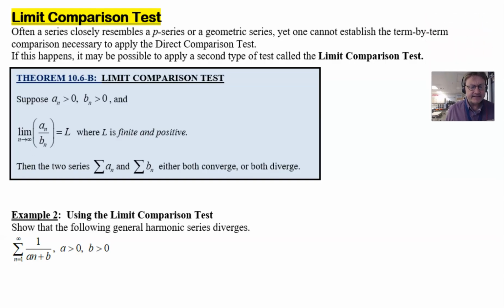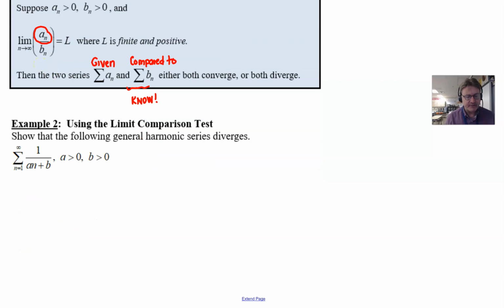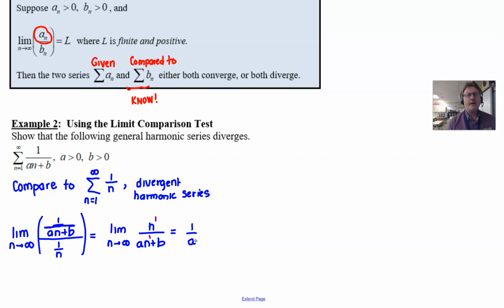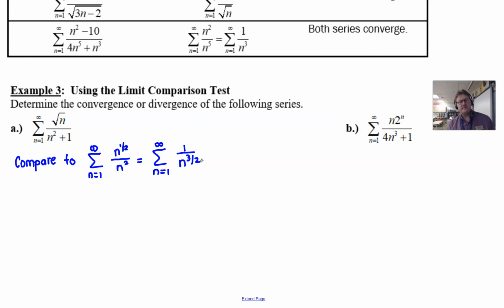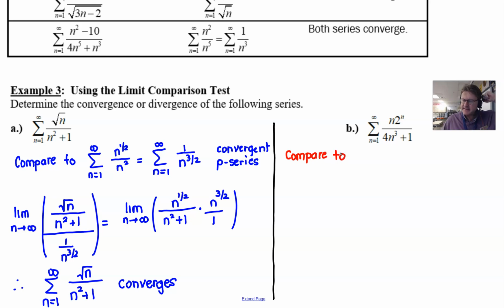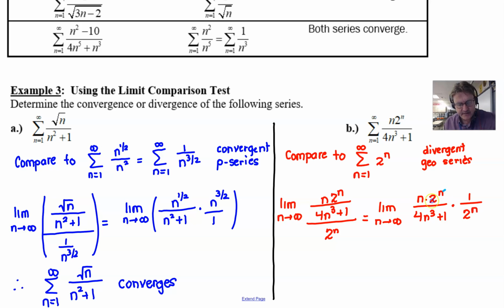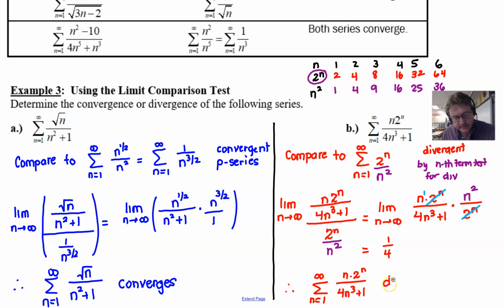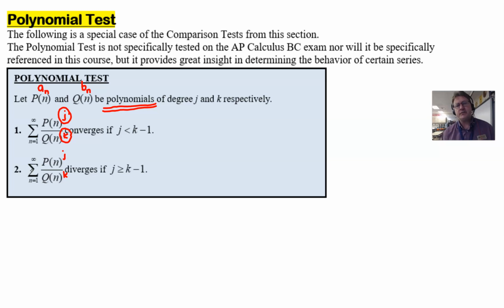Avon High School - AP Calculus BC - Topic 10.6 - Examples 2 and 3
THE LIMIT COMPARISON TEST.  In this video, I will introduce the Limit Comparison Test and discuss its advantages over the Direct Comparison Test that is also taught in Topic 10.6 of the AP Calculus BC CED.
We will work through three separate examples applying the LCT and finish by introducing the Polynomial Test which is an optional test than can help streamline the process of determining if a series featuring a ratio of two polynomial express converges or not.